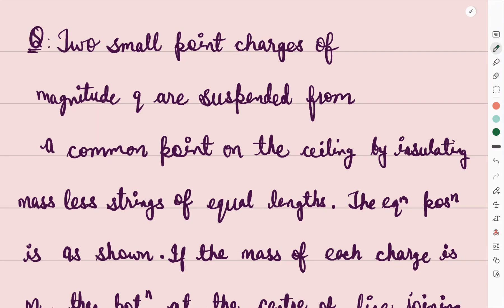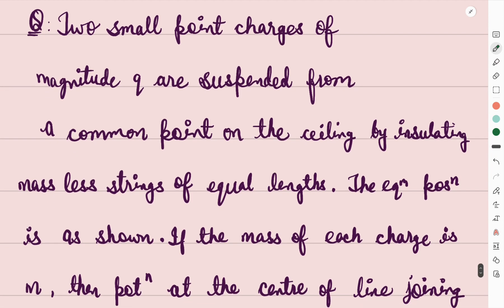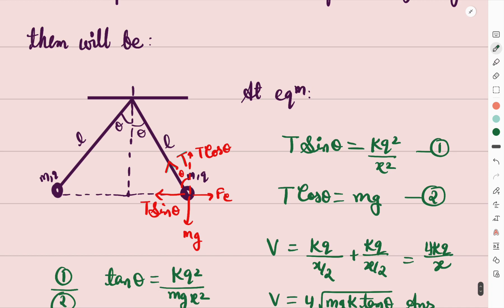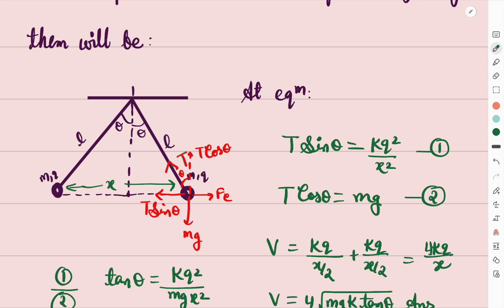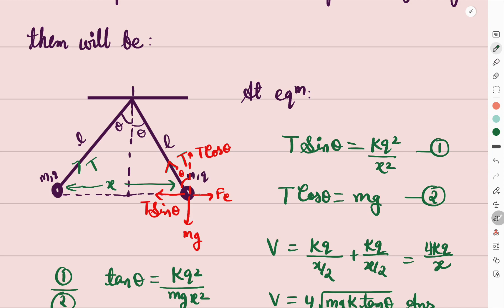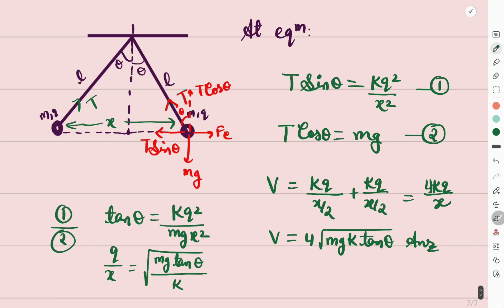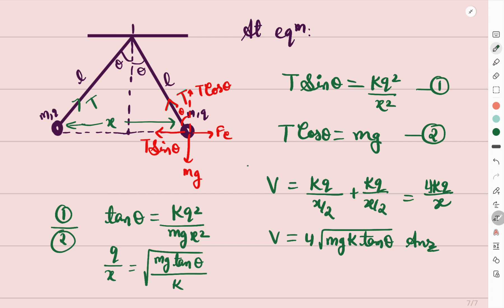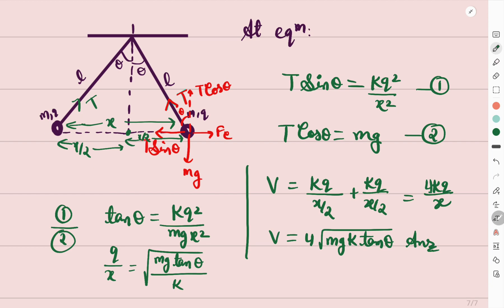Practice Question EMT